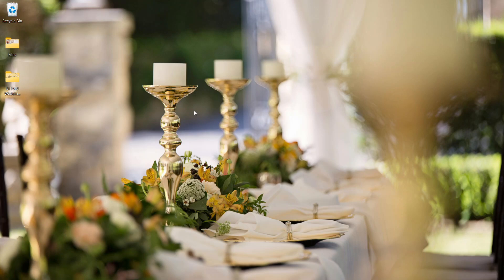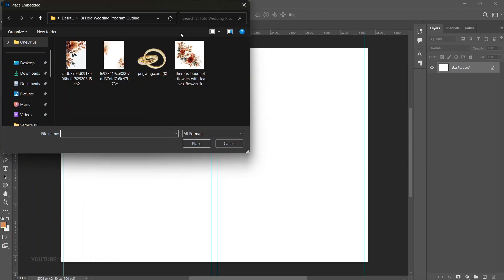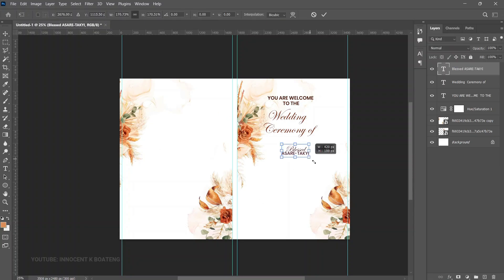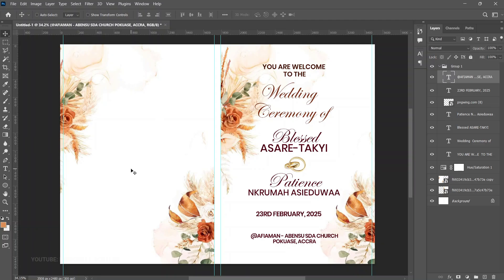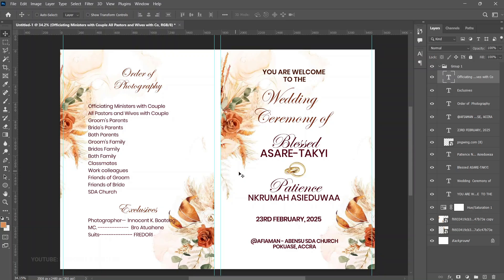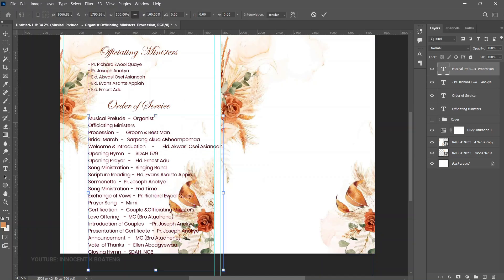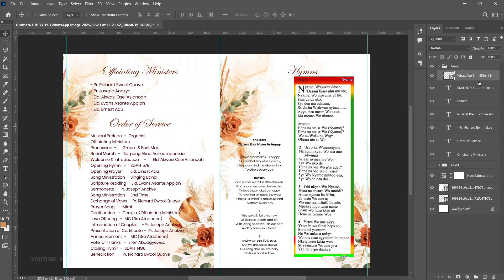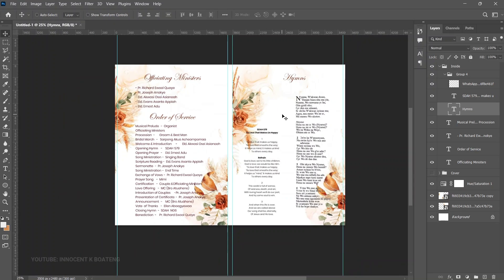How To Design a Beautiful WEDDING PROGRAM OUTLINE in Photoshop | Step by Step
In this video, we will look at how to design a simple wedding program outline for yourself or a client using Adobe Photoshop. This is a detailed step-by-step tutorial with a plain English voice-over so you can understand everything clearly.

Let me work on your wedding invitation card and other designs for you

Learn How To Design Wedding Invitation in Photoshop

TIME STAMPS

0:00 Intro
0:36 Setting up the canvas
1:53 Background
3:08 Cover page
5:57 Order of photography & exclusives page
8:26 Officiating ministers & order of service
10:16 Hymnals
13:58 Conclusion

This video also centers around wedding program outline template,  wedding program outline design png, wedding program outline 2025, wedding program outline templates, wedding program outline in ghana, simple wedding program examples, free wedding program template pdf

Much love